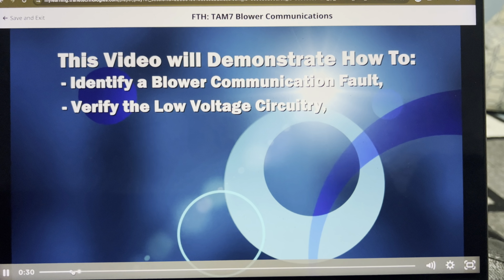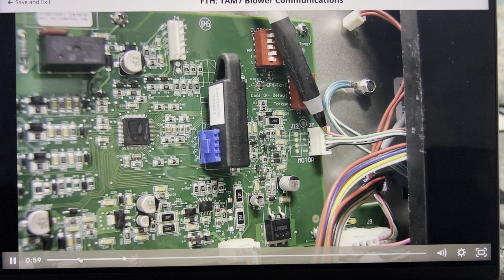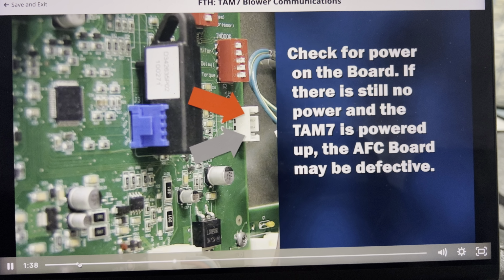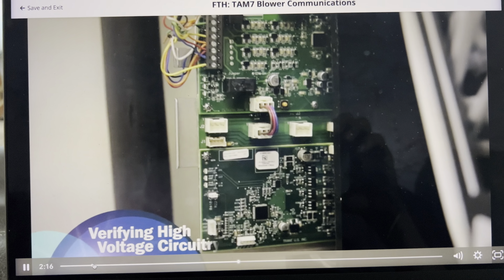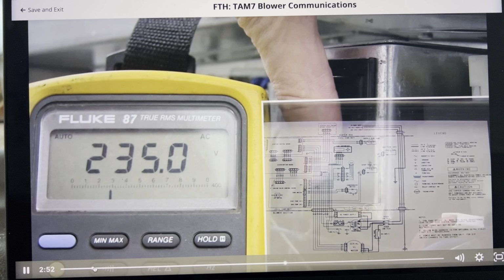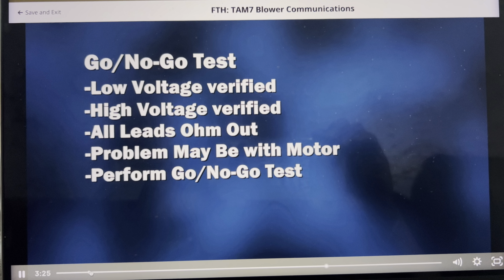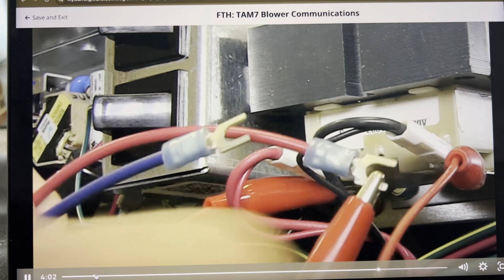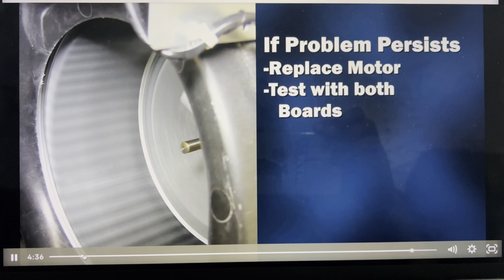TAM 7 Blower Troubleshooting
Welcome to A/C Man Heating and Air, your trusted veteran-owned HVAC service provider in Fayetteville, NC. With over 20 years of dedicated service, we specialize in Fayetteville HVAC repair, maintenance, and installations, ensuring your home remains comfortable year-round. Our team of certified professionals is committed to delivering top-notch solutions to meet the unique needs of Fayetteville's climate and our esteemed retired military community. AC Man is a Highly Rated, Reputable HVAC company in Fayetteville.

Services We Offer:
HVAC Repair Fayetteville NC
HVAC Maintenance & Tune-Ups
Heating and Air Conditioning Installations
Energy-Efficient HVAC Solutions
24/7 Emergency HVAC Services

Why Choose Us:
20+ Years Serving Fayetteville, NC
Expert, Certified HVAC Technicians
Commitment to Customer Satisfaction
Tailored Solutions for Retired Military Veterans

For reliable HVAC services in Fayetteville, NC, reach out to A/C Man Heating and Air. Let us be the heroes for your home's comfort.

Thank you for choosing A/C Man Heating and Air – Fayetteville, NC's premier HVAC service provider.

AC Man Heating and Air Fayetteville NC
Michael James Johnson HVAC Tech